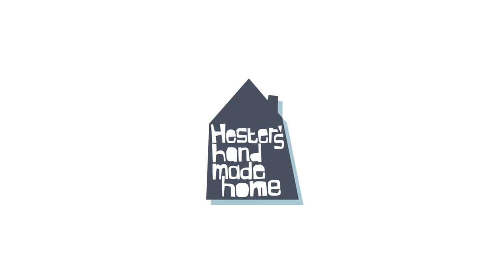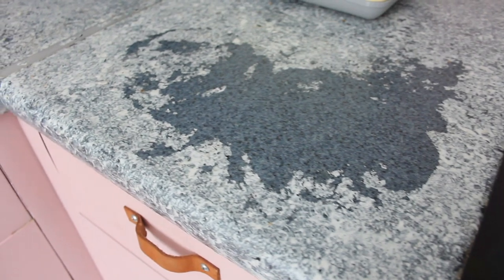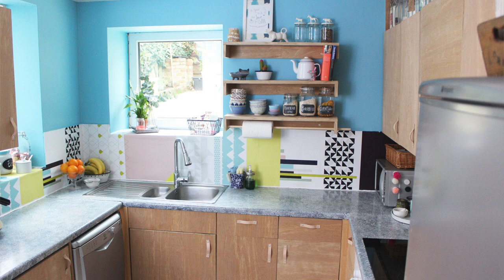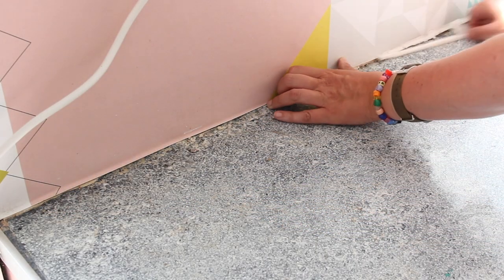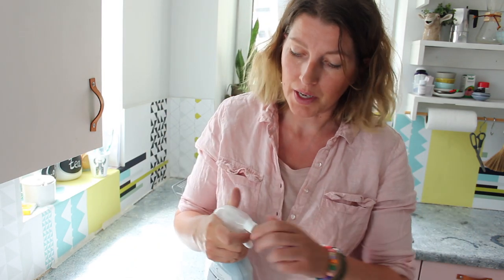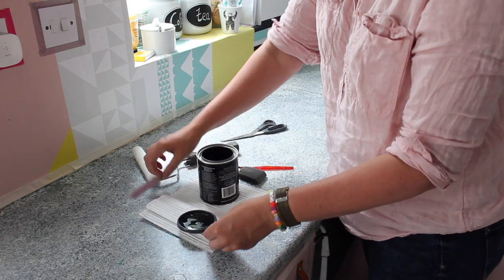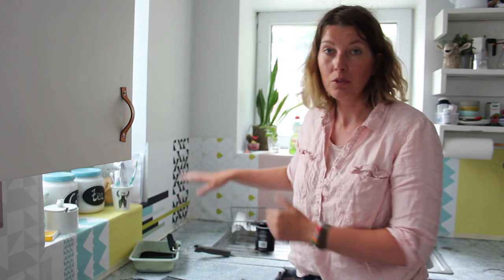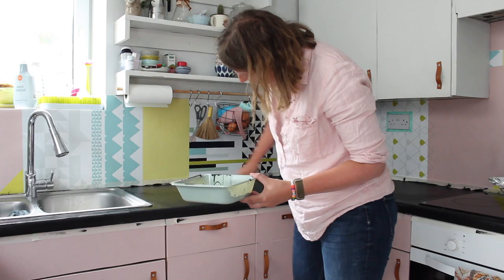I repainted my kitchen counters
5 Years ago I gave my kitchen a much needed update and painted the kitchen counters with a Giani Granite paint kit.
 It looked absolutely beautiful but after a lot of wear and tear it looked a bit tacky so it was time for another lick of paint. I had another kit of Giani Granite collecting dust in the shed so I just that one but this time and went for just the black base coat and the protective top coat, have a look and see how I got on.
The paint kits were gifted 5 years ago but I was in no obligation to do a tutorial on them.

My latest book Pallet wood projects for outdoor spaces is out now!! Available at most online bookshops.

Also have a look at my other books Made with Salvaged Wood, Making Concrete pots, bowls and platter, Furniture Hacks, Wooden Furniture Hacks and Crafting with Mason jars, they are all published by Cico Books (Ryland Peter& Smalls) and available worldwide.